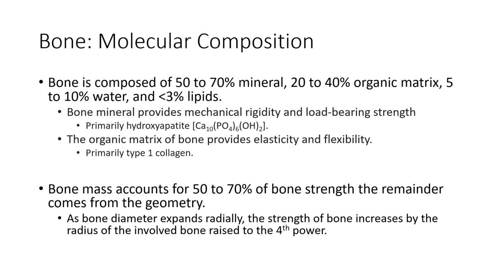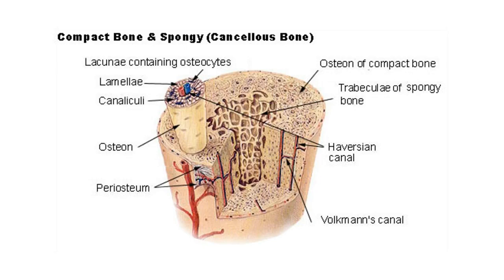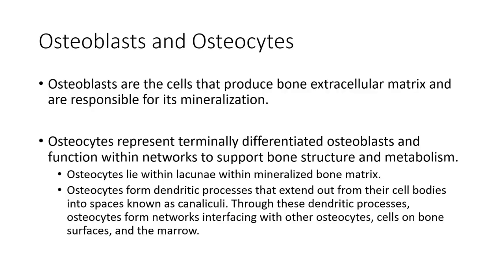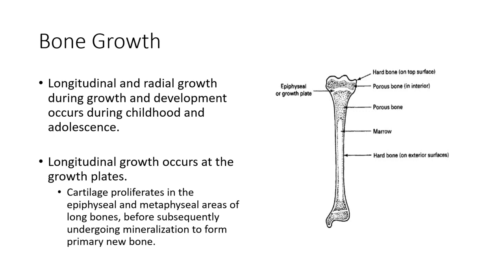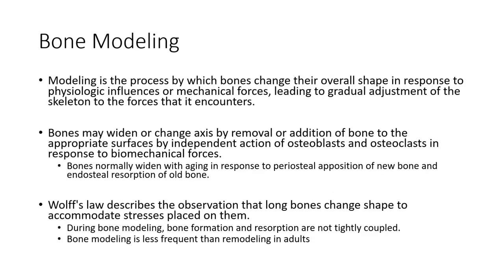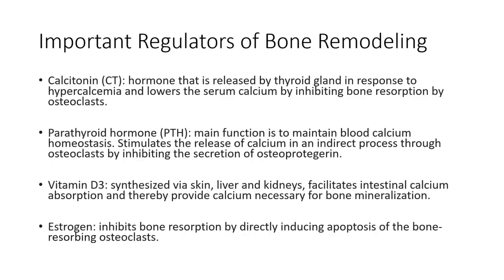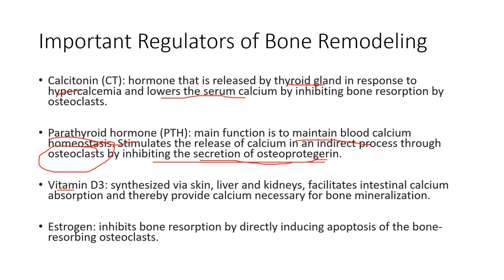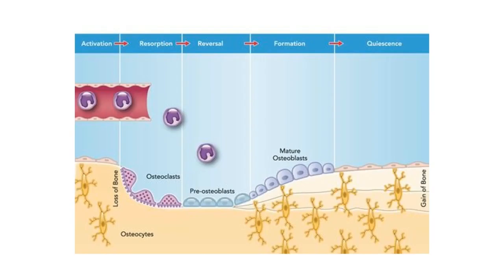Musculoskeletal Physiology Part 6 Bone